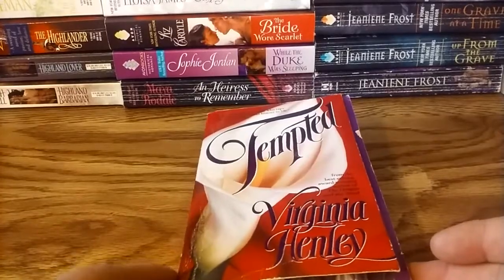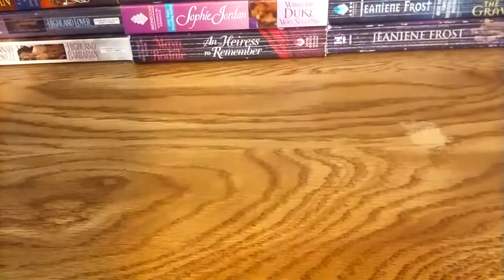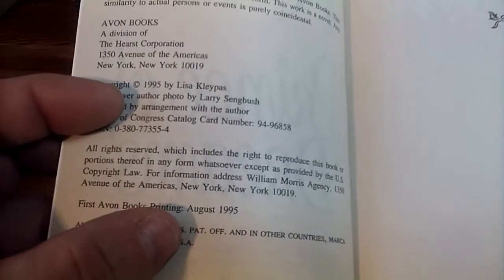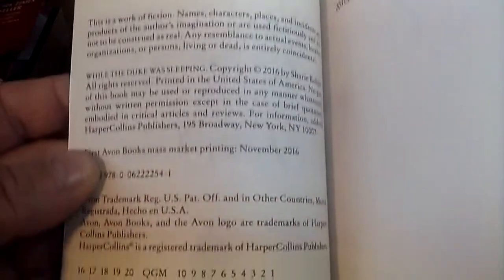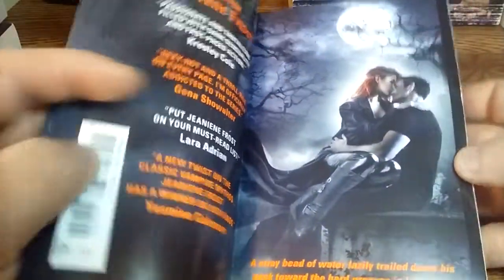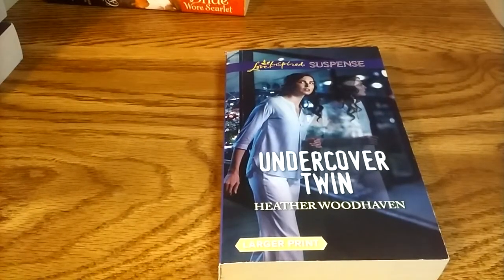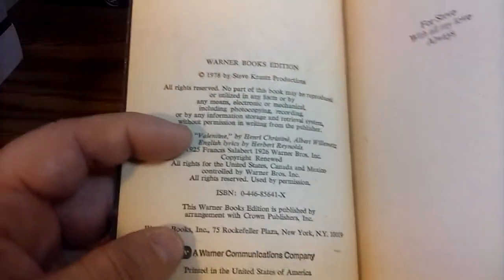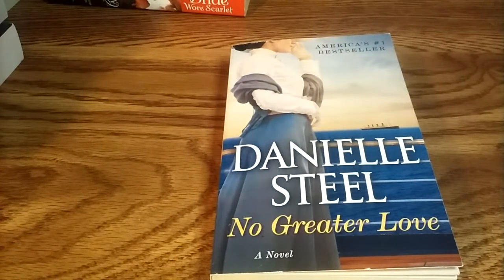My romance novel collection (Part 34): Old books and new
This video shows more of my recent romance novel acquisitions, mostly historical plus some paranormal. This video is continued from Part 33, so you will want to watch that video as well.

If you enjoy old romance novels, check out my Facebook group titled "Vintage Paperback Romance Novels"